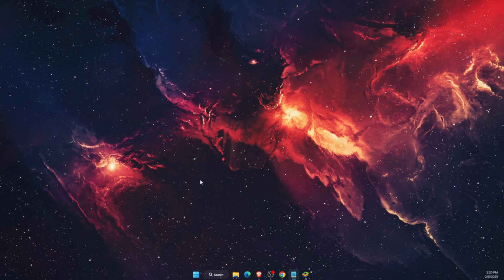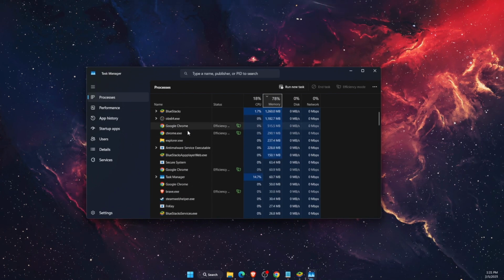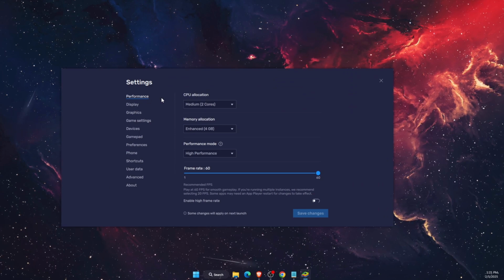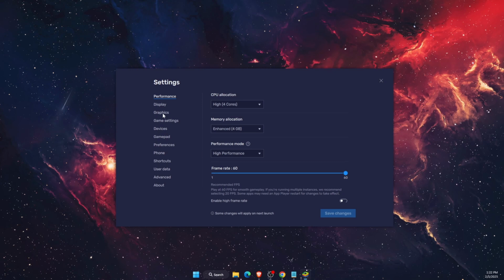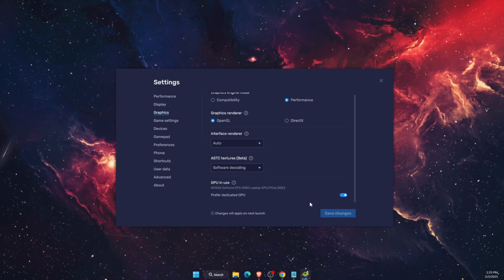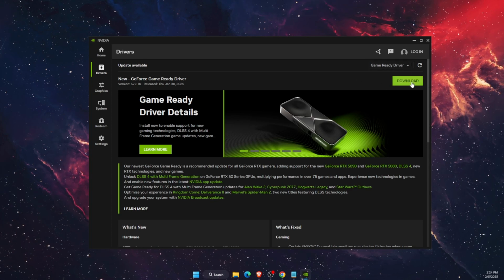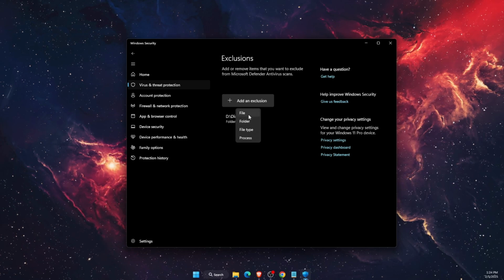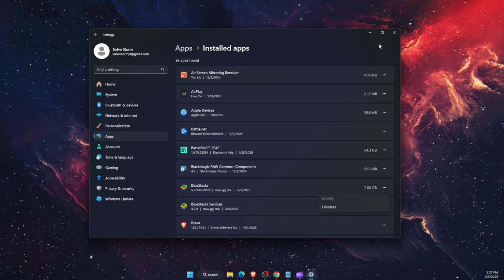How To Fix BlueStacks Crashing On PC 2025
In this video I show you How To Fix BlueStacks Crashing On PC 2025!